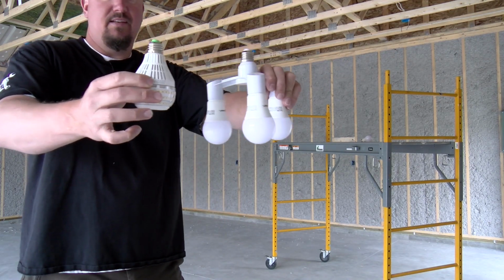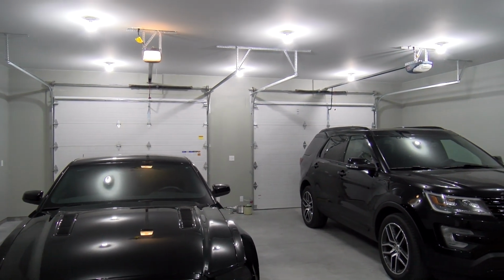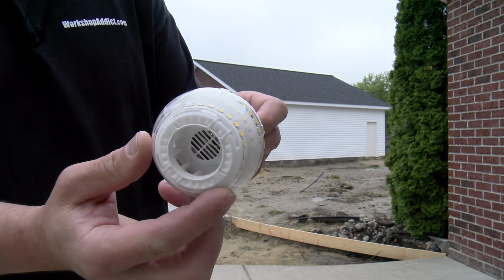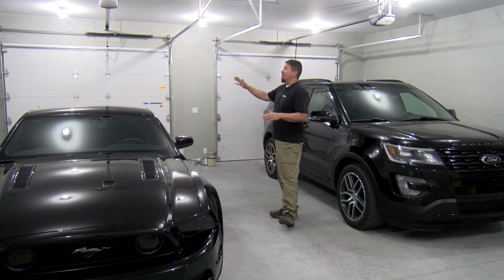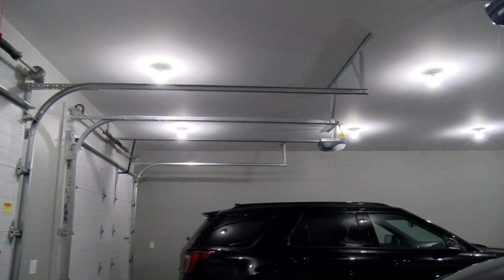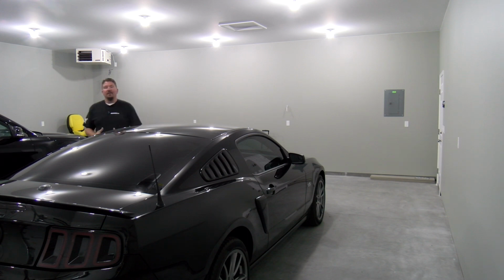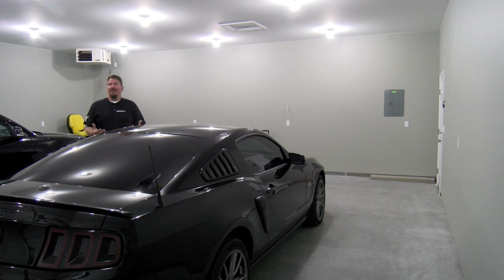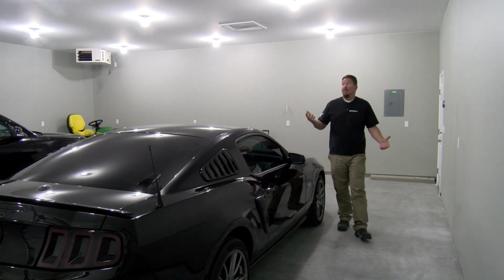Follow-Up | LED Shop Lighting - These are Perfect!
Buy the Light I used in this video in a (2 pack) Sansi 27W (250 Watt Equivalent) A21 Omni-directional Ceramic LED Light Bulbs on Amazon
This is a follow-up video to our search for LED Lights for our new shop.

We struggled with the type of lighting for this shop because we want to do everything in it, but also not spend a crazy amount on lights.  Many people said go to Costco for LED tube lighting, but we do not have one close.  The LED lights in the video seemed to be one of the better options so we gave it a try and we couldn't be happier!